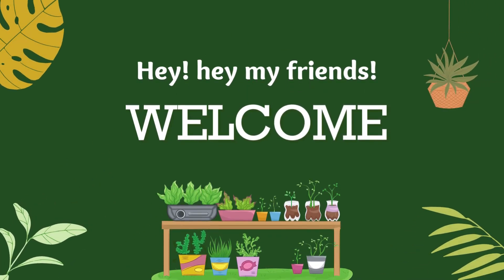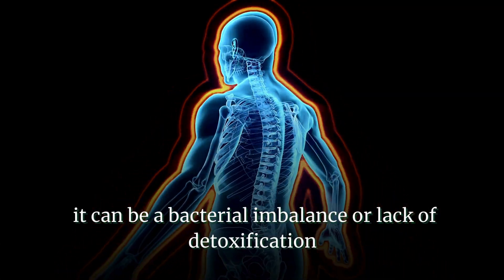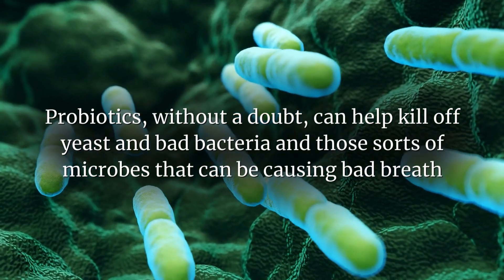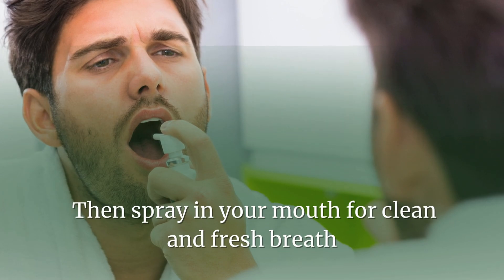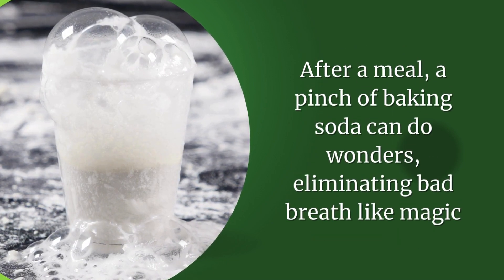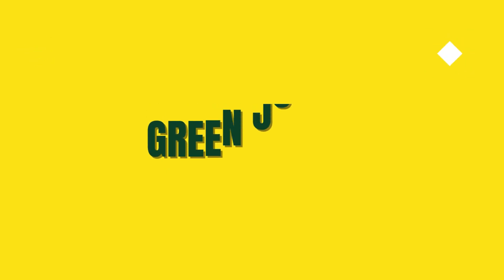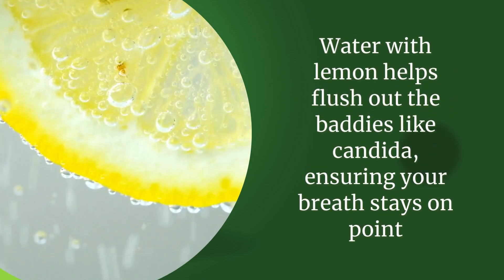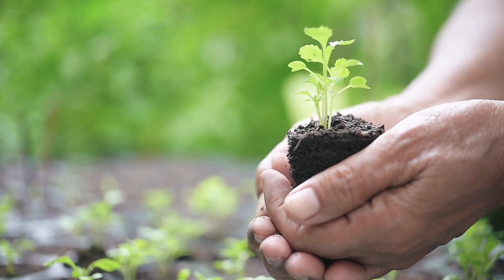Home Remedies For Bad Breath | Get Rid Of Bad Breath Naturally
Bad breath is a very common issue, It is also referred as halitosis. Persistent bad breath usually occurs due to the bacteria in the mouth. in this video, I will tell you some easy home remedies that will help you in getting rid of bad breath.

0:00 How To Get Rid Of Bad Breath Treatment Intro
0:44 Six steps to naturally banish bad breath
0:55 Step number one
1:24 Step number two
2:00 Step number three
3:15 Step number four
3:39 Step number five
3:59 Step number six